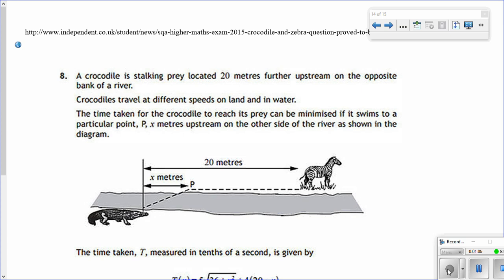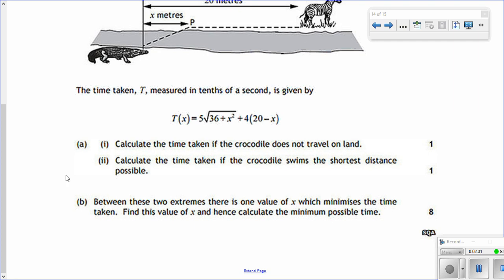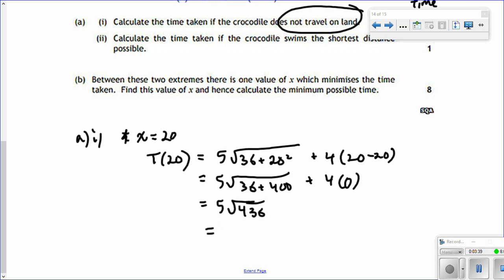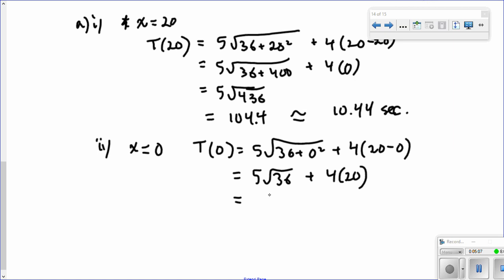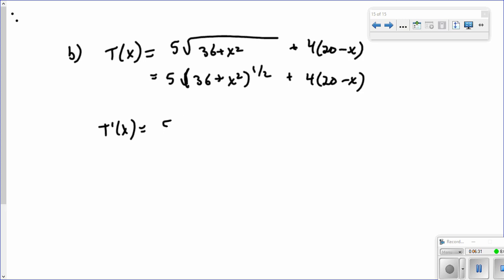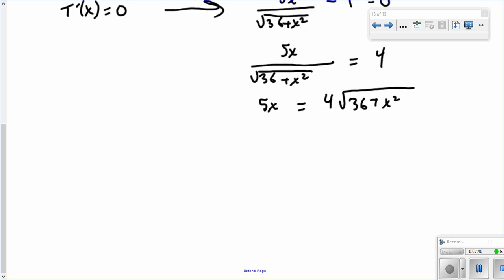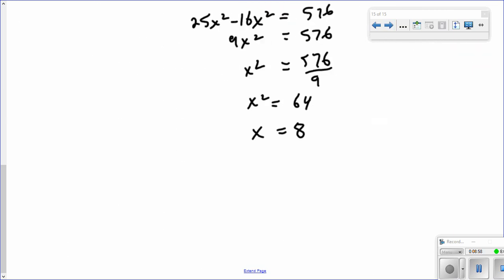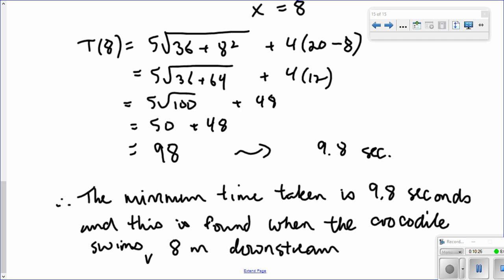3 4 Optimization # 7 video lesson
3 4 Optimization # 7 video lesson ; minimizing time; crocodile problem; MCV4U